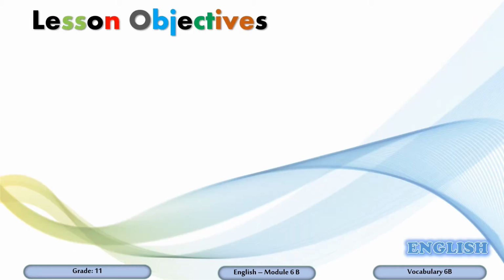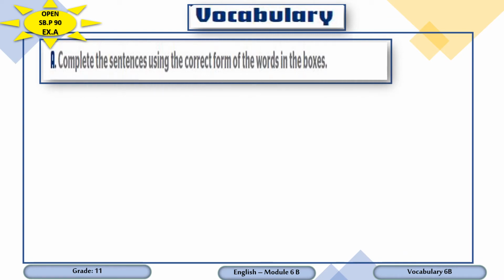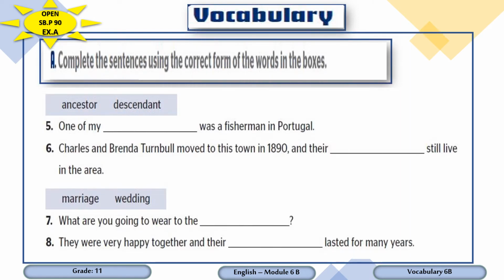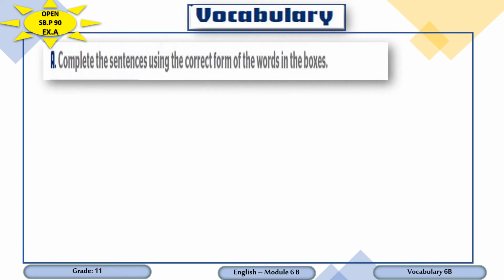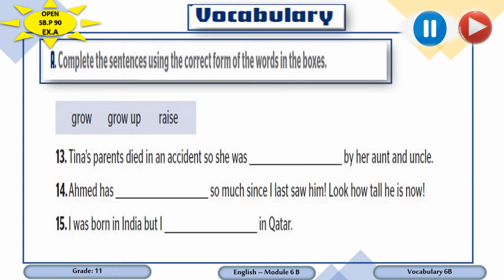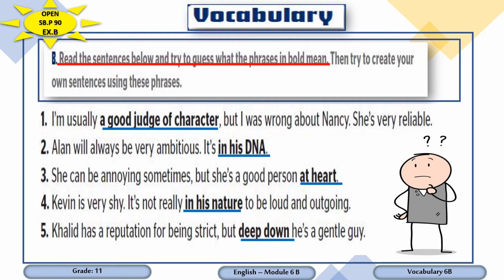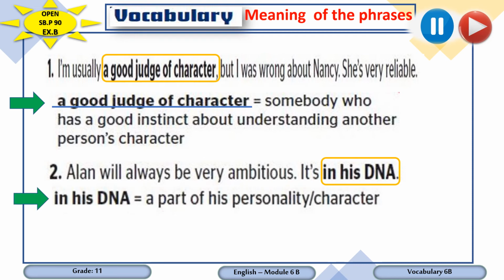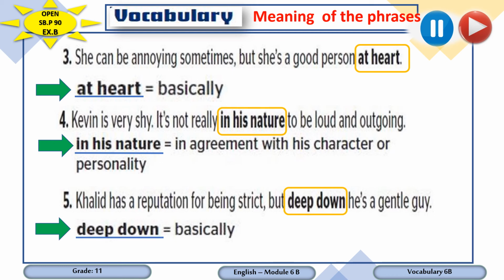Grade 11 Humanities English Vocabulary 6B